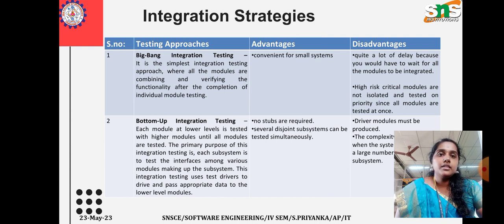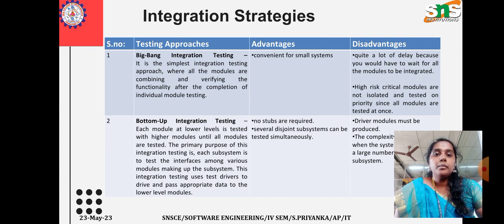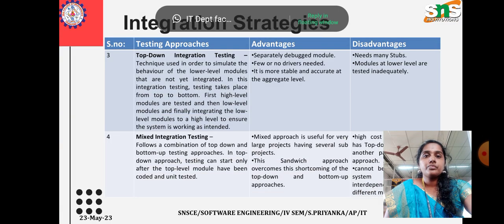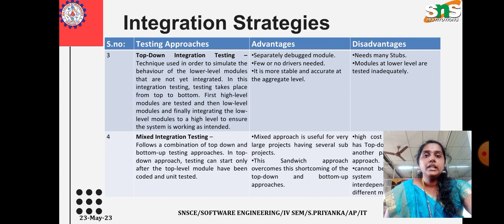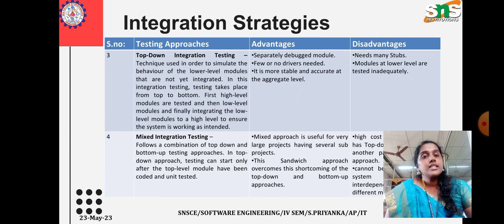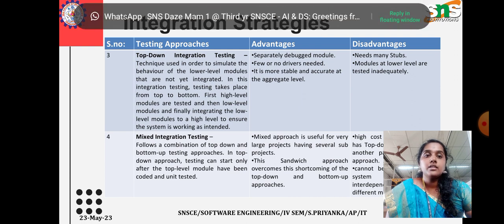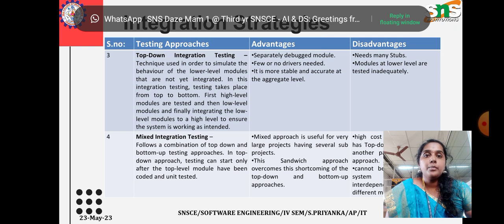S Priyanka|Integration Testing |SNS Institution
snsinstitutions snsdesignthinkers designthinking Integration Testing is a testing where software modules are integrated logically and tested as a group.